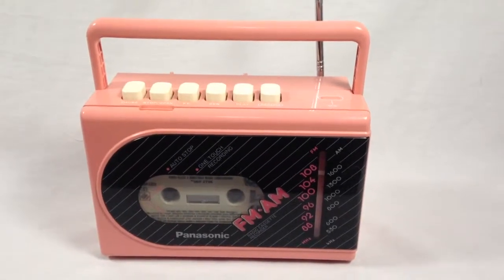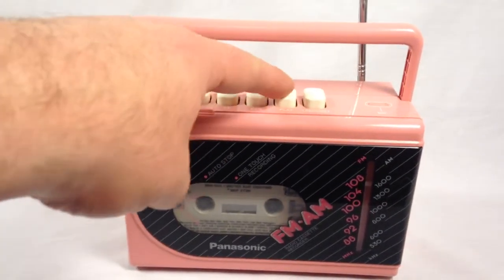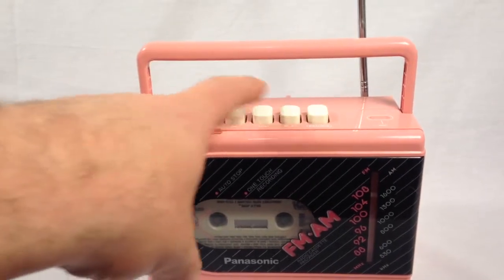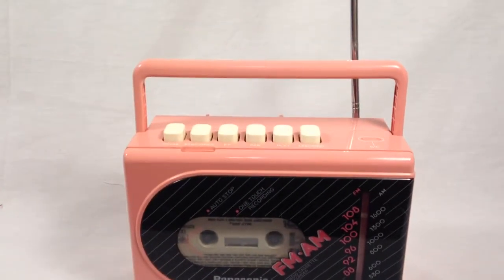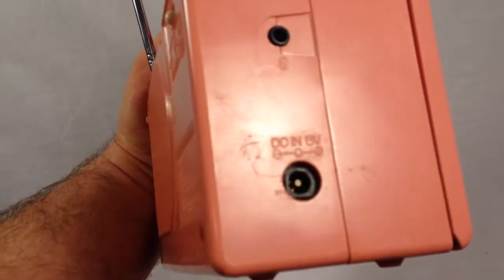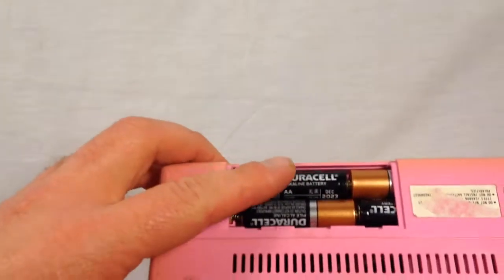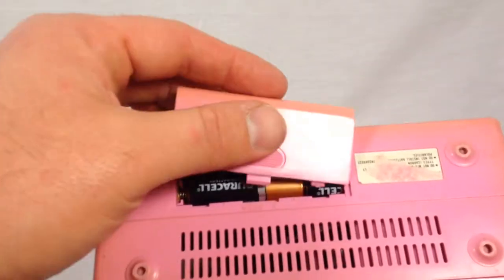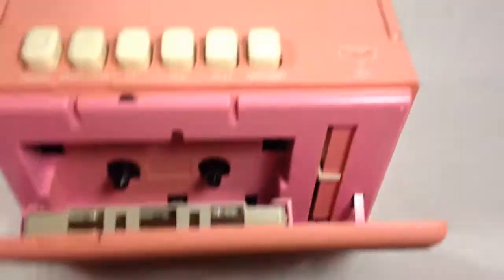Vintage Pink Panasonic Cassette Player/Radio